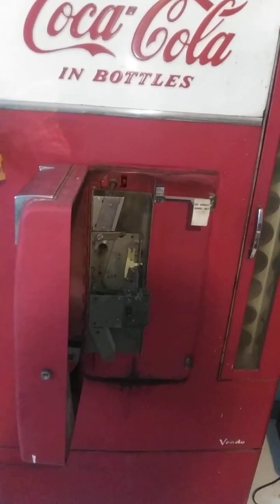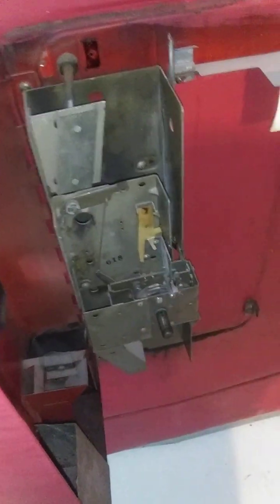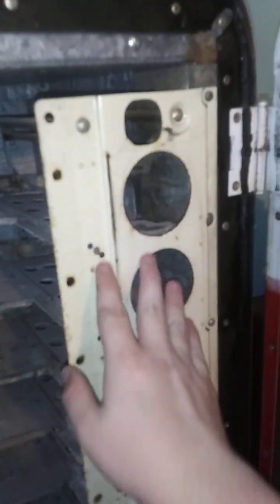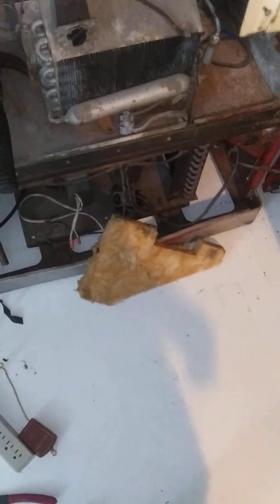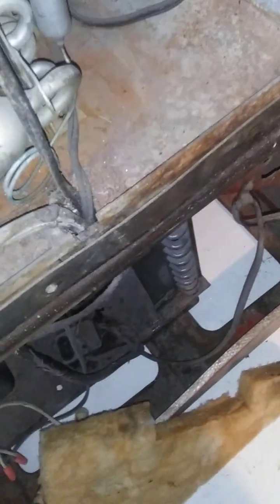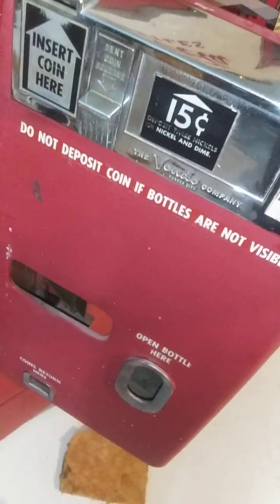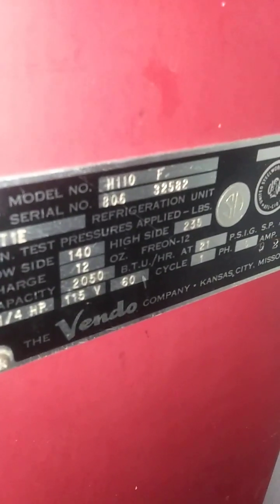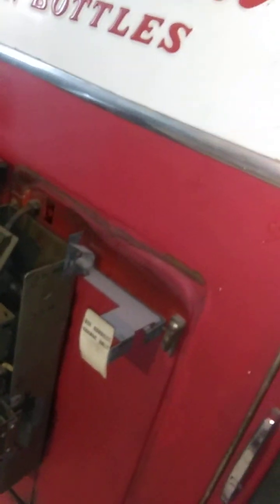Call Of Duty Speed Cola Project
sorry for the silence lately but this has been a long prepared one

i do hope to turn this into a speed cola machine soon however it completely slipped my mind until i got it all out that asbestos was a thing back in the early (i didn't have a mask on when removing it but it just sort of fell out with little disturbance so fingers crossed)

however that being said it looked exactly like ordinary fiberglass insulation and my next round with the main body will be with propper ppe gear as its more confined and likely to be agitated more and even if its not asbestos its still a risk of breathing in glass fibers